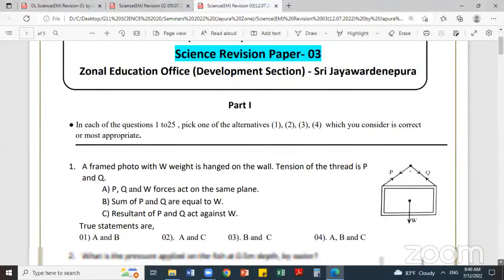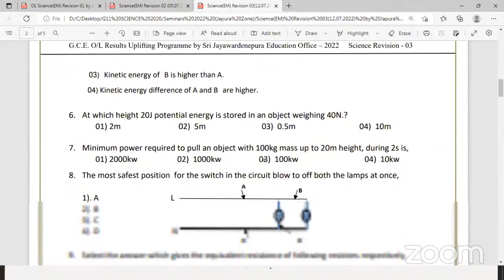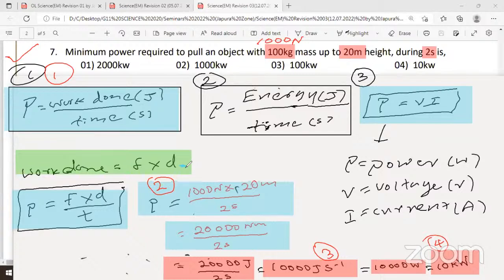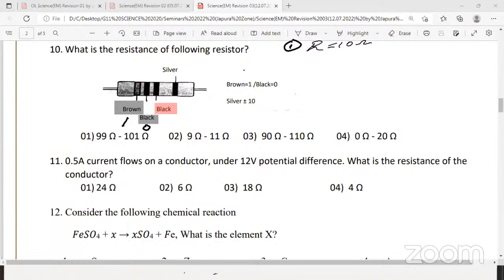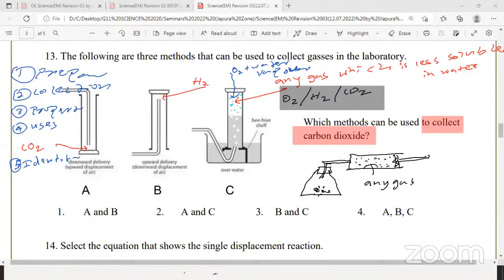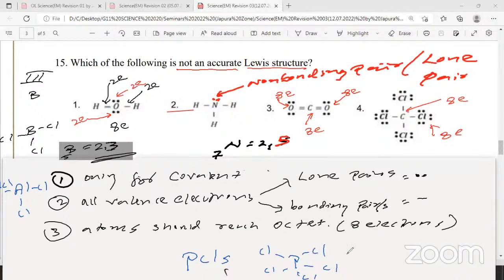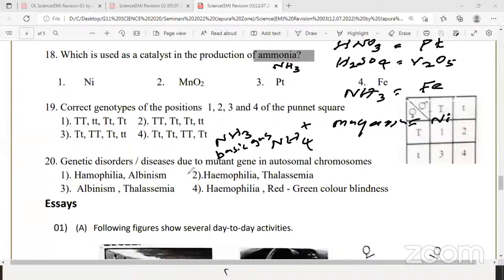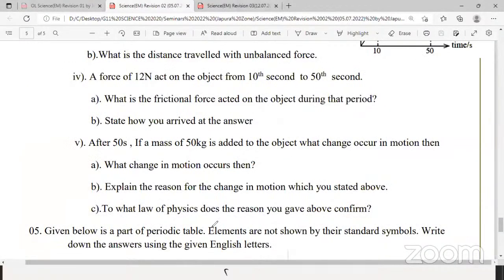O/L Science (English Medium) Revision Paper 03 - By Japura Zone